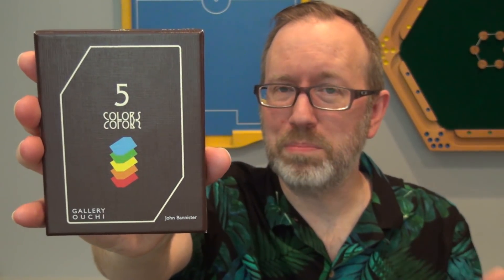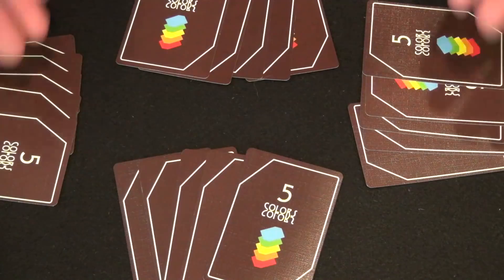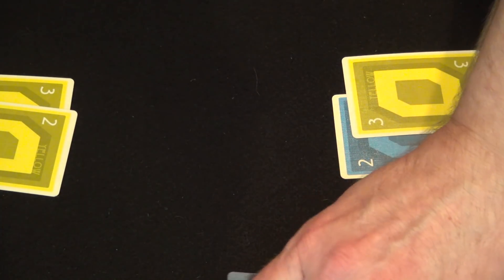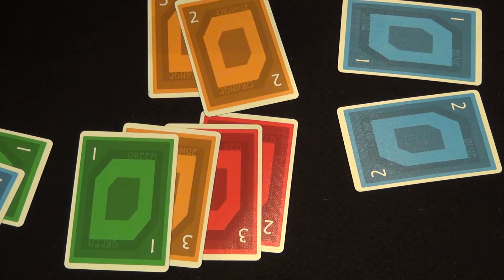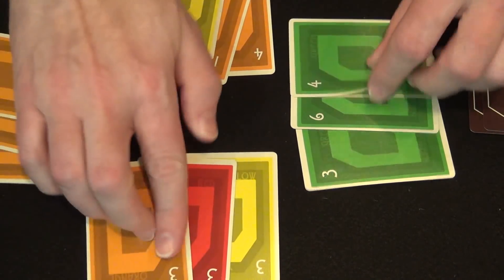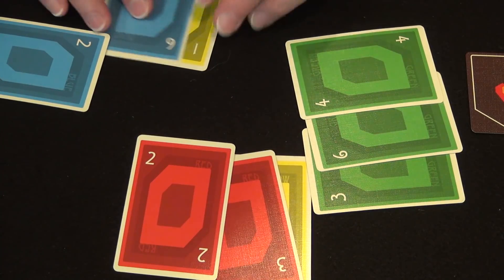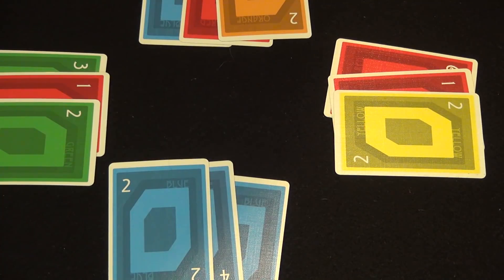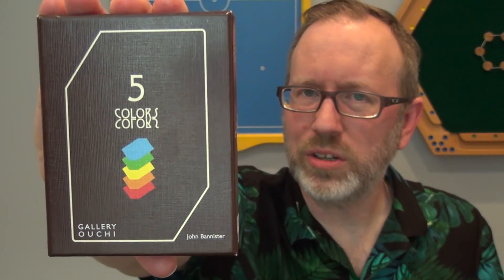Get your fill of 5 COLORS without bursting — Fun & Board Games with WEM